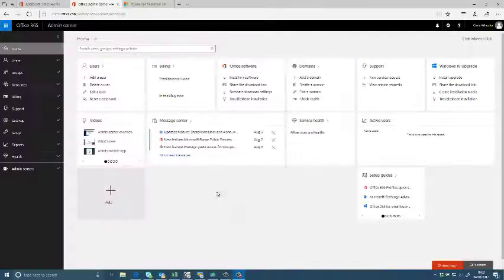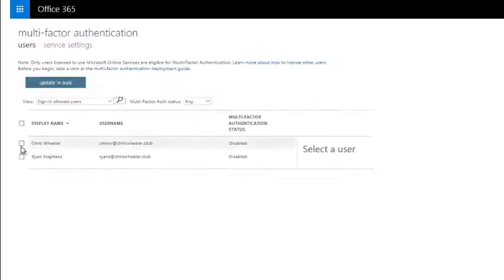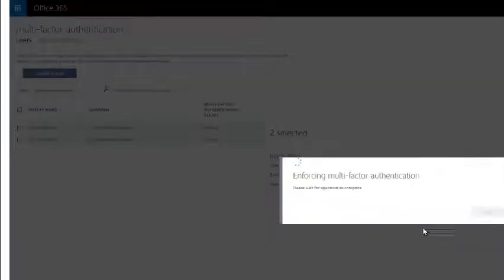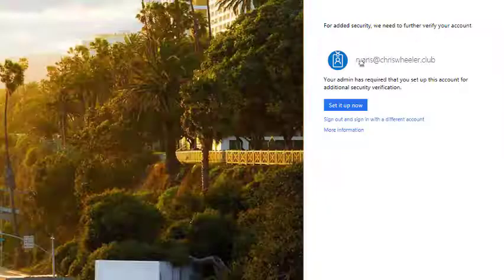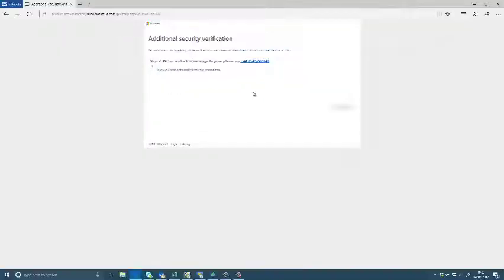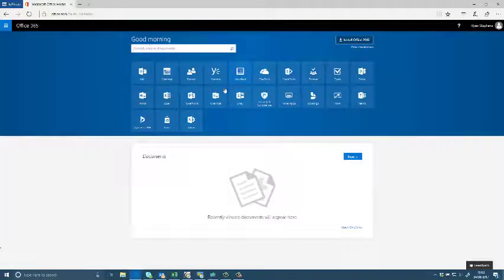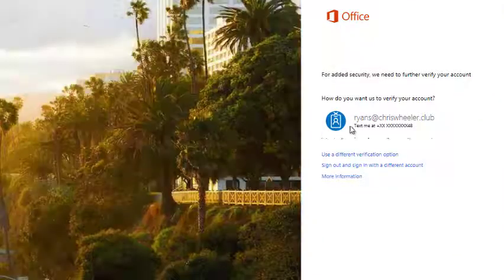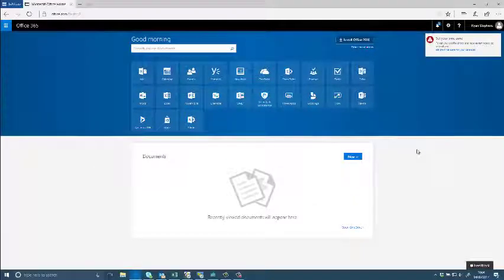Office 365 Tips & Tricks 6: How to Setup Multi-Factor Authentication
In this short tutorial, Grey Matter's Chris Wheeler takes you through how to set up multi-factor authentication in Office 365 and why it's so important to your security.